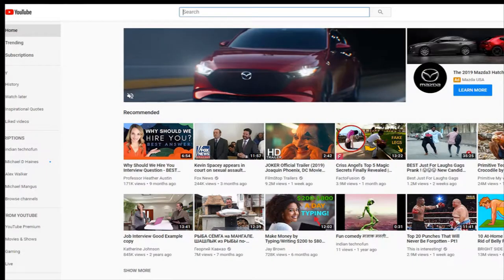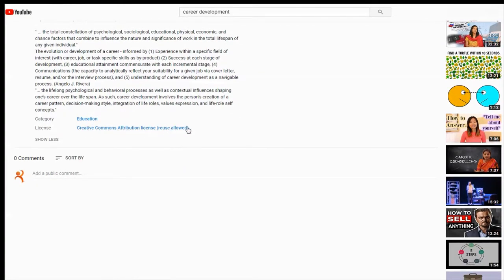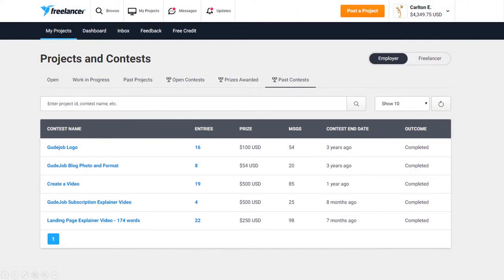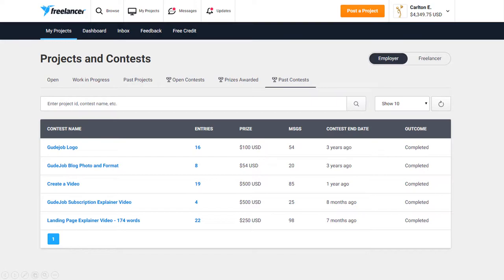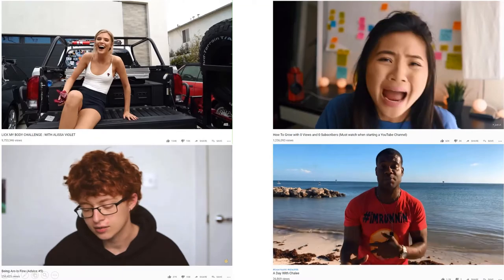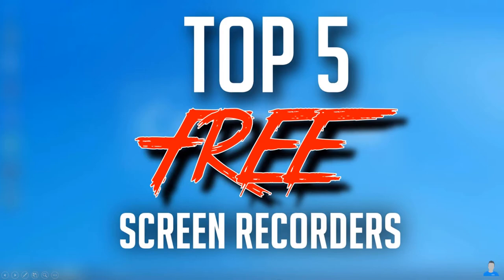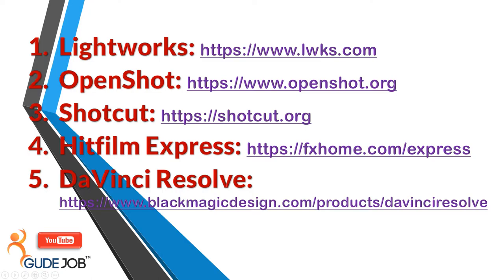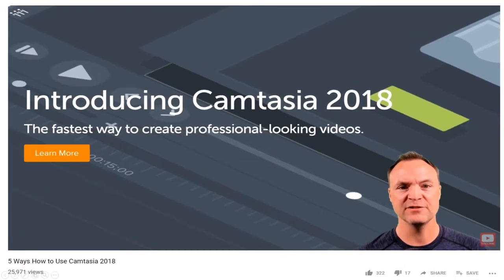7 Ways to Make A YouTube Video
In building and growing our YouTube Channel the biggest part is making videos. Here are 7 ways we looked at to make our own videos to grow our channel. This is an excerpt from our longer video about our journey to grow our channel which can be found here:

How to build your YouTube channel.
How to grow your YouTube channel.
How to monetize your YouTube channel.

- Decisive: How to Make Better Choices in Life and Work

YOUTUBE VIDEO CREATION TOOLS YOU MAY NEED:

CAMERAS:
- Sony A7R II
- Sony A7R III
- Sony A6500
- Panasonic GH5

CAMERA LENS:
- Sony SEL-28mm F/2-22
- Sony 24-70mm F/2.8
- Sony 50mm F/2.8 Macro Lens
- Sigma 70mm F/2.8 Macro Lens
- Panasonic 12-35mm F/2.8
- Panasonic 35-70mm F/2.8
MICROPHONES:
- Rode Video Mic GO Light
- Rode Video Mic Pro Plus
- Rode NTG
- Sennheiser AVX Wireless Mics
- Blue Yeti Blackout Edition

LIGHTING GEAR:
- Aputure C120 D
- Aputure LS 1/2
- Philips Hue Light Strips

Camtasia 2018 – Great for producing videos
Microsoft PowerPoint

OTHER STUFF:
Try this laptop if you like Apple MacBook
You will need this SD card too

From Resume to Work:

The Daily Job Transition:

12 Secrets of the Interviewing Process Revealed:

Laid Off, Now What?